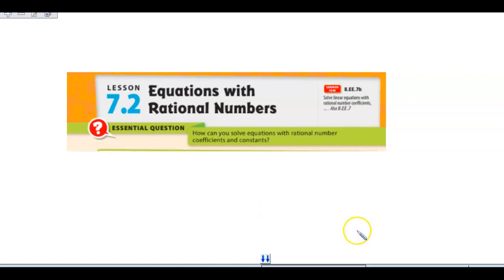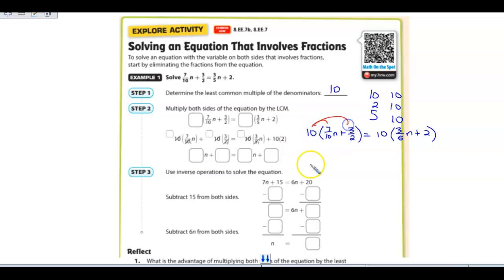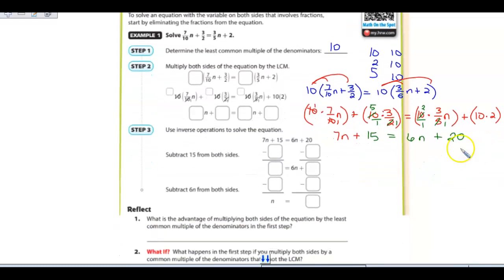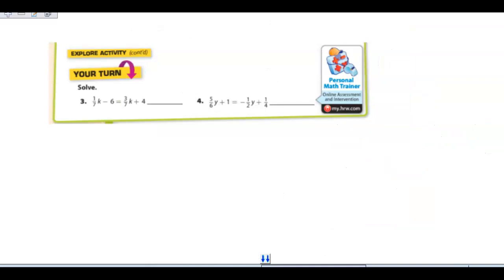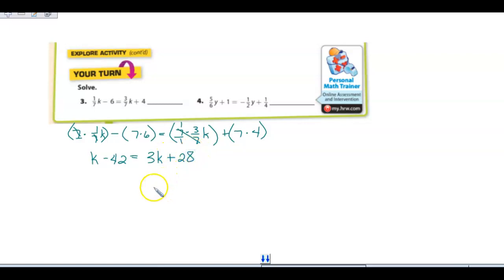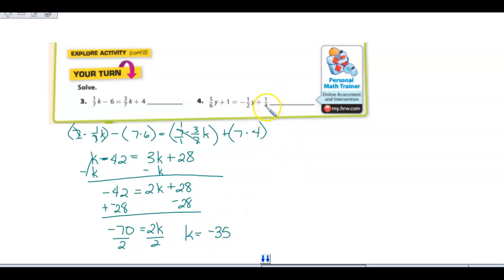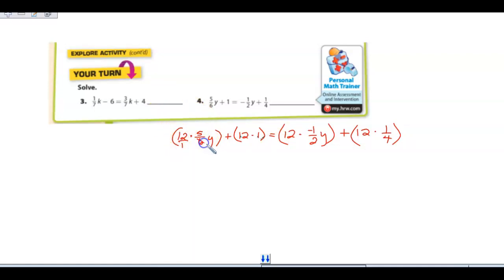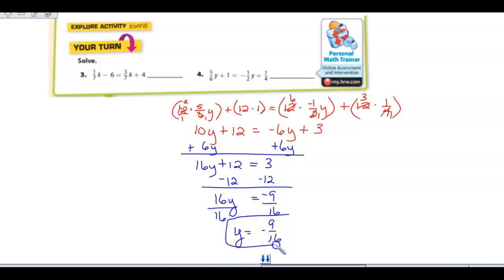Equations with Rational Numbers Part 1